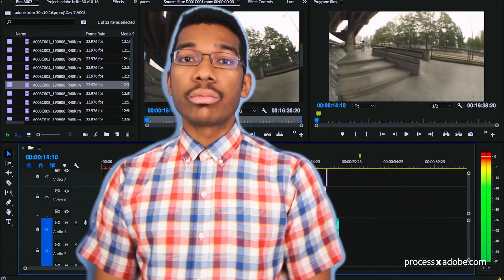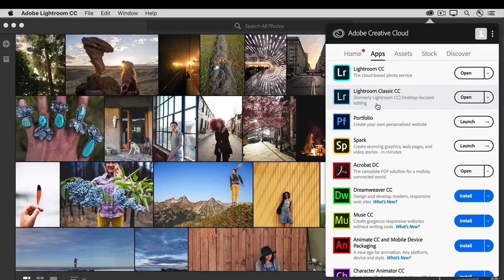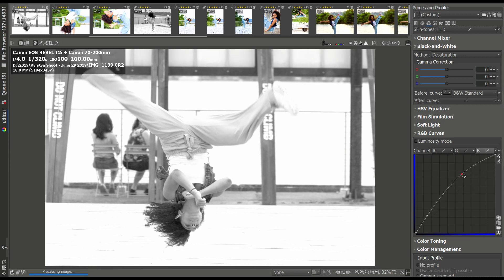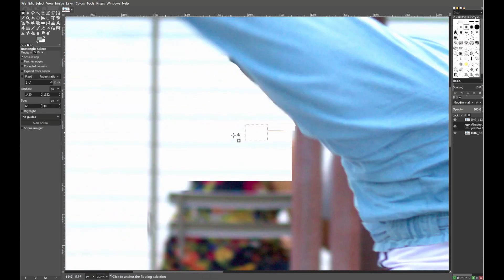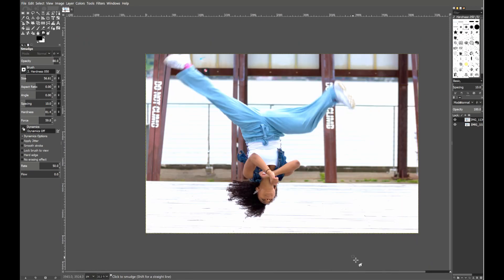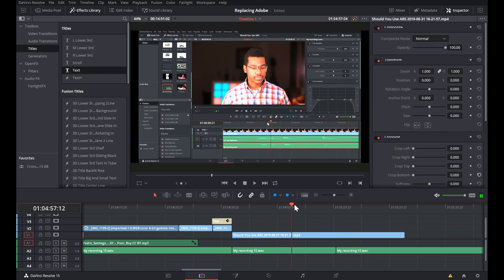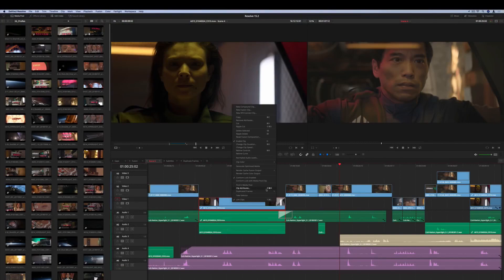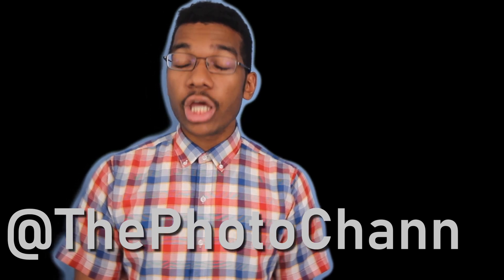Three Free Alternatives to Adobe: Replacing Lightroom, Photoshop and Premiere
If you're a photographer or video editor, you need to edit your work- Adobe products are great, but cost money: here are some fantastic free alternatives.